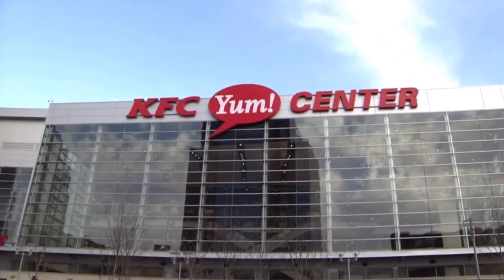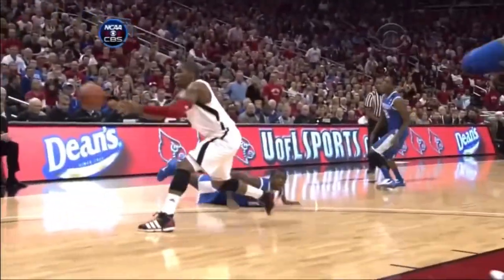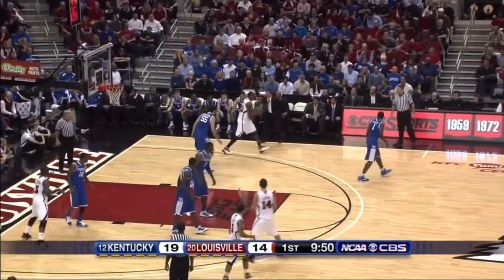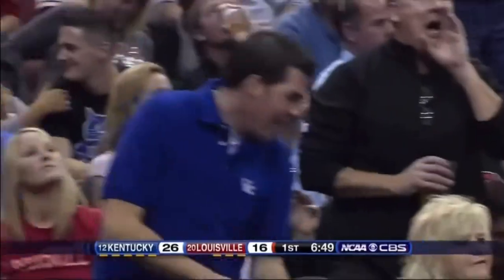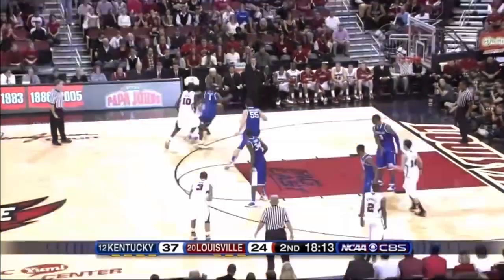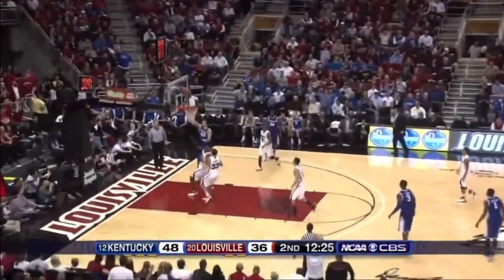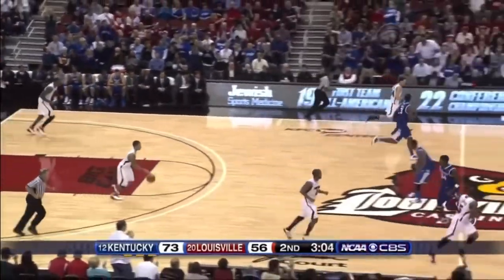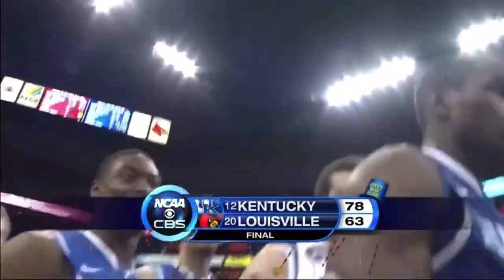#12 Kentucky vs #20 Louisville Basketball Highlights (12/31/2010 - Battle for the Bluegrass)